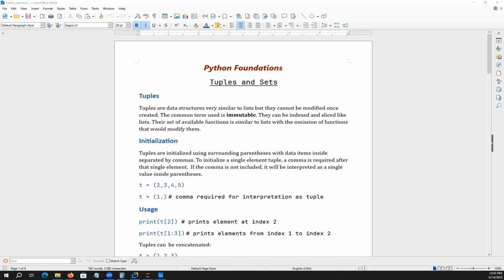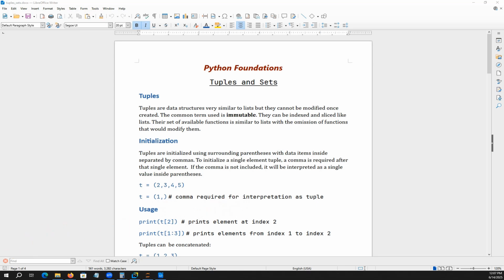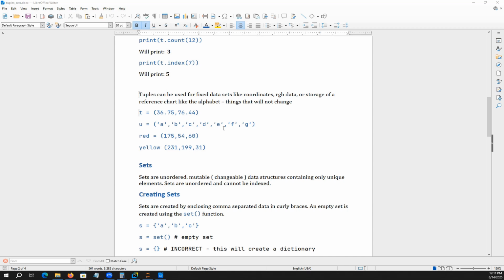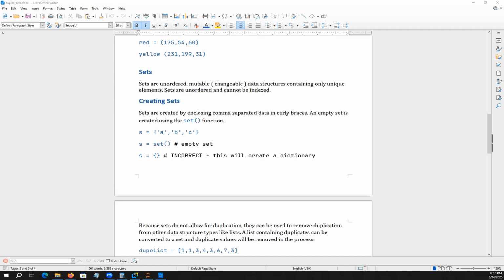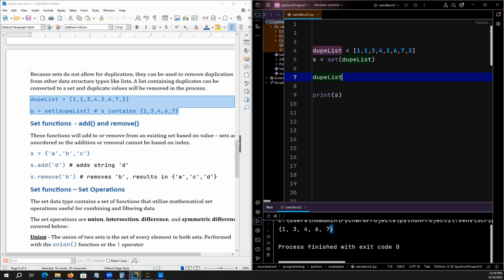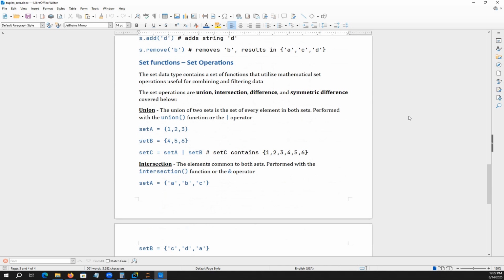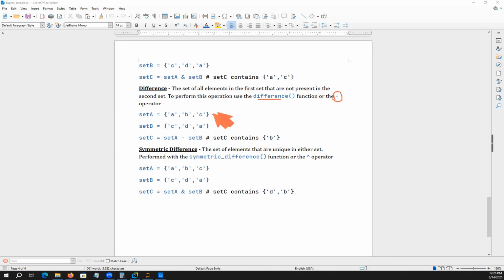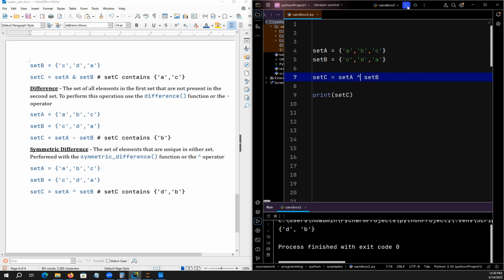SAMPLE VIDEO from Python Foundations Course - Tuples and Sets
Hello, Hello!  This is a sample video from my downloadable course "Python Foundations", covering the basics of Python!